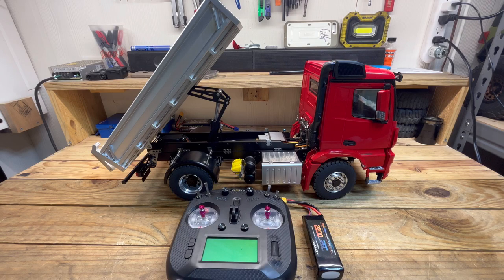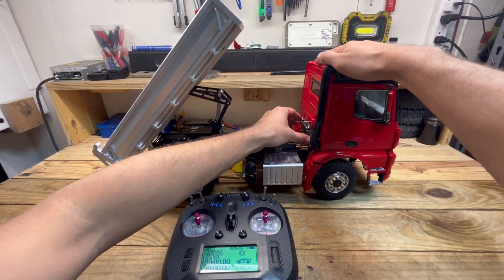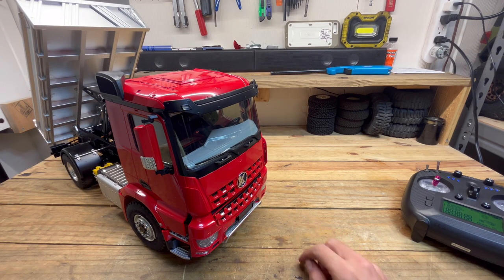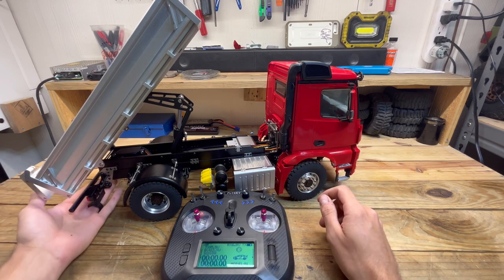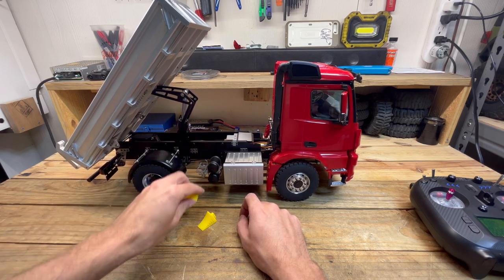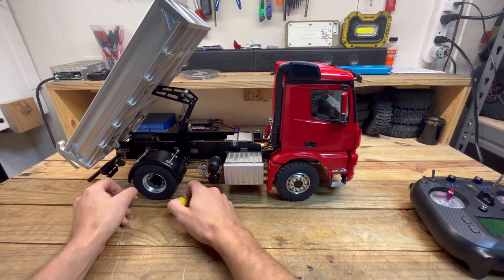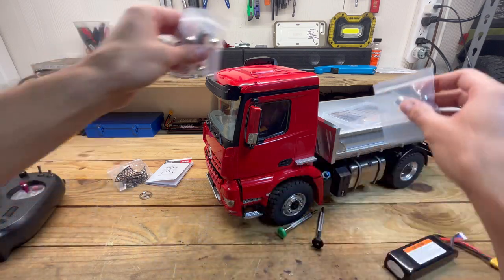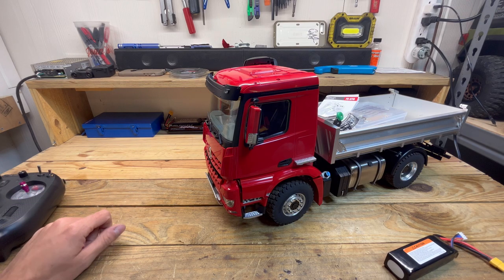Huina Kabolite K3362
In this video I go over the functions of the K3360 and what is offered. To purchase your own:

The two people I purchase stuff from on toucanhobby are Zhuo or Oliver Lan.

Link to the other interior: